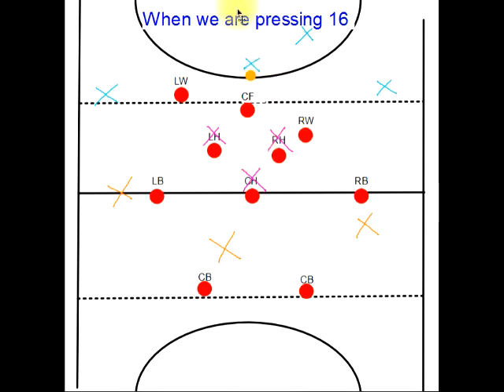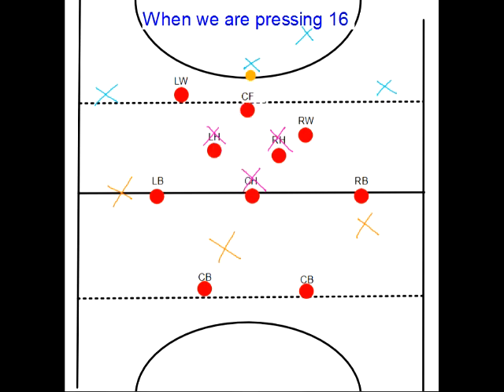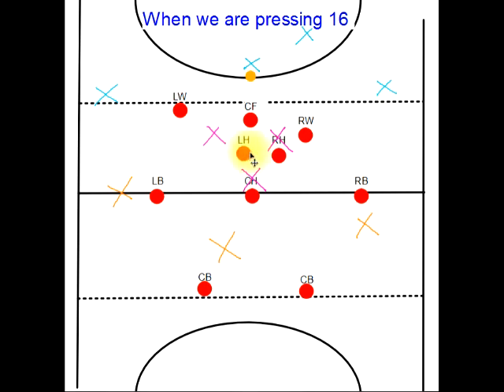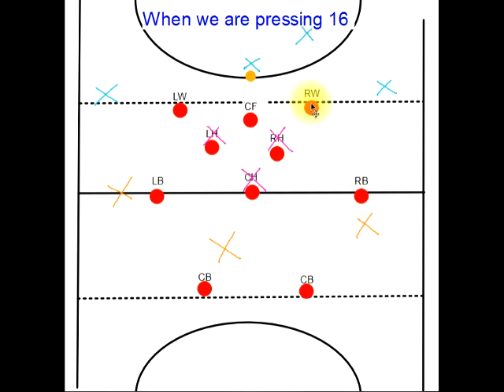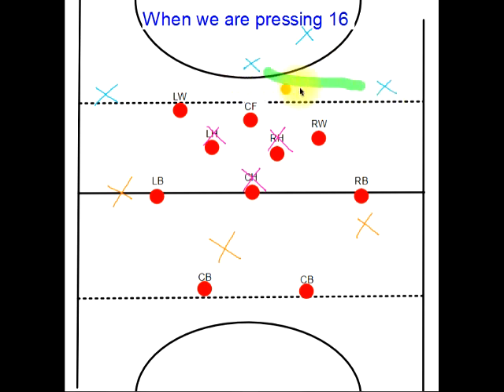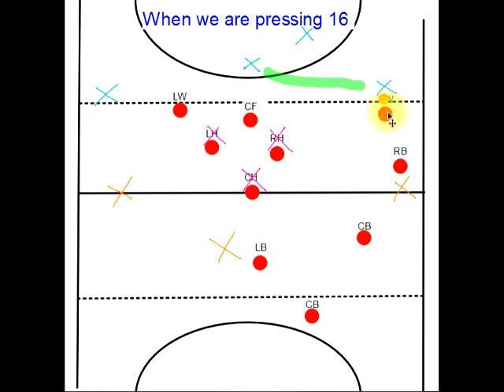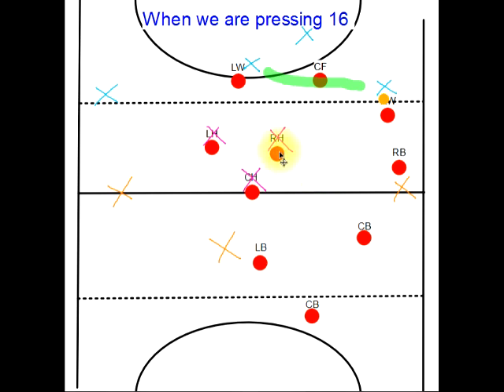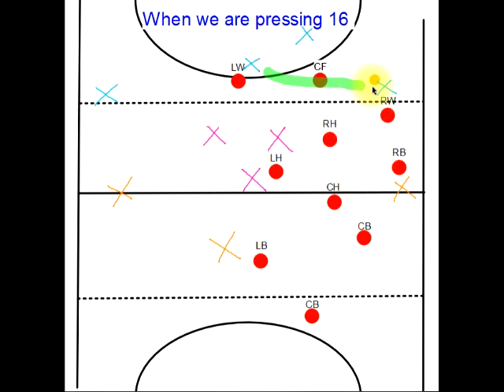hockey PRESSING A 16